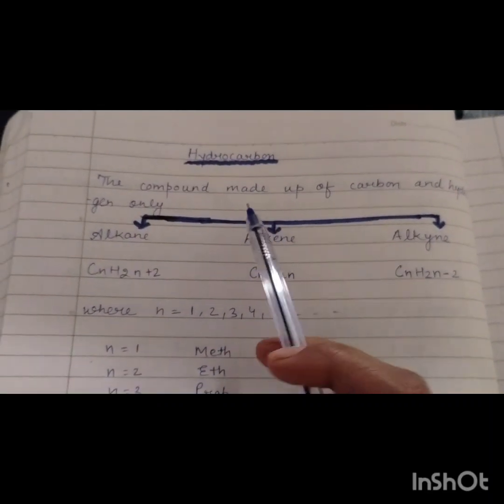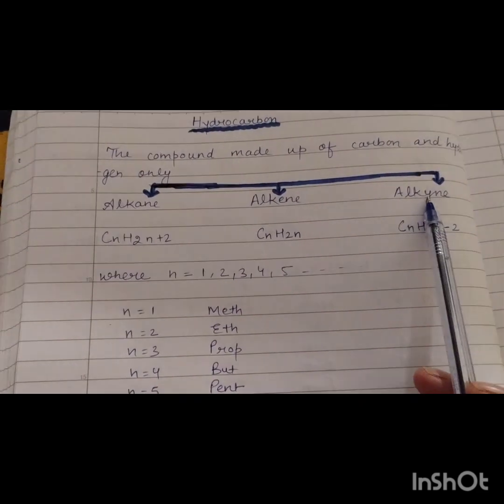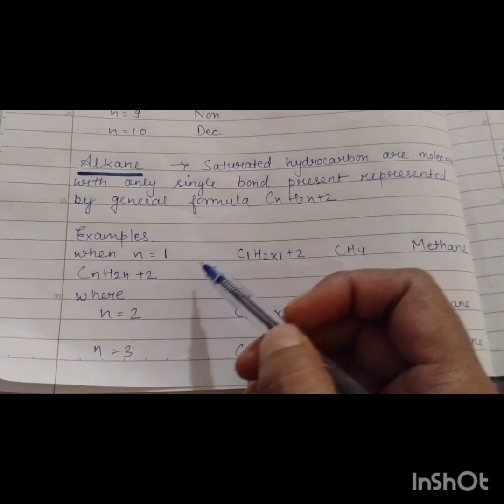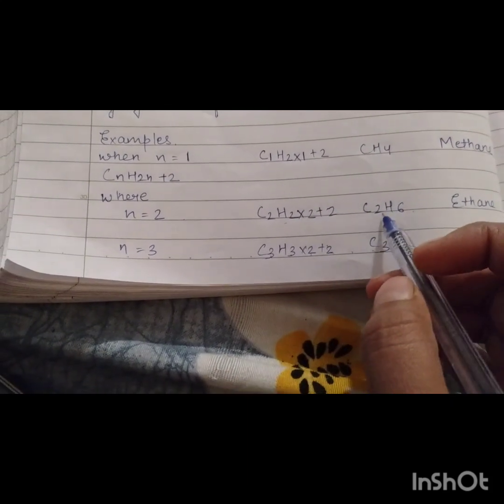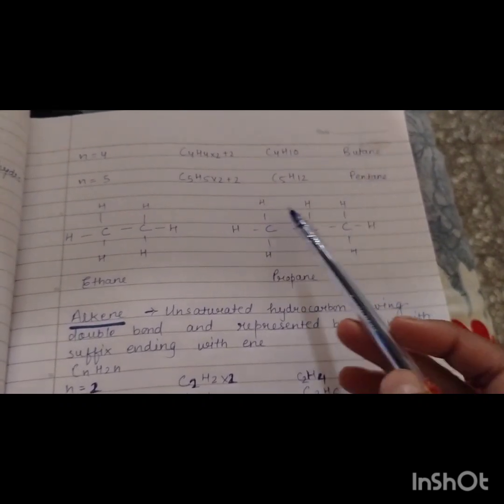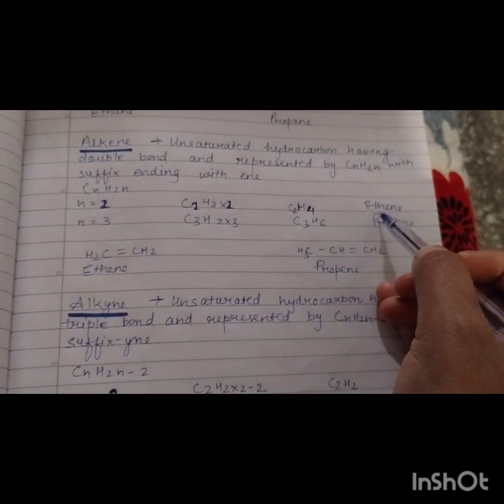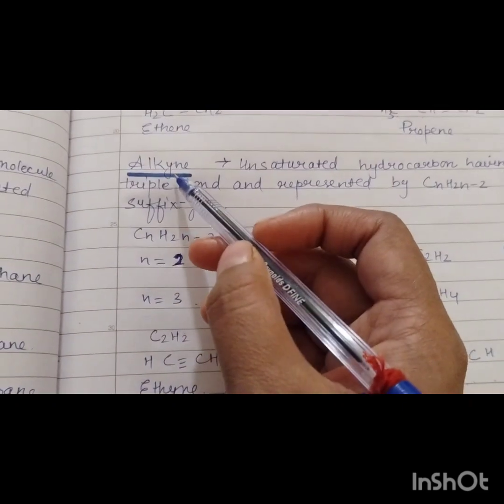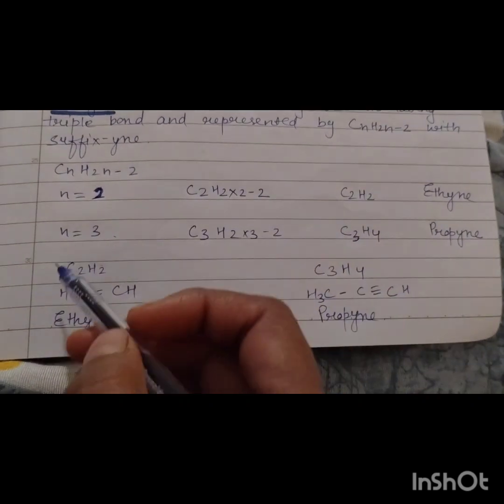Simplest explanation (Types of hydrocarbon)i.e Naming the compound.